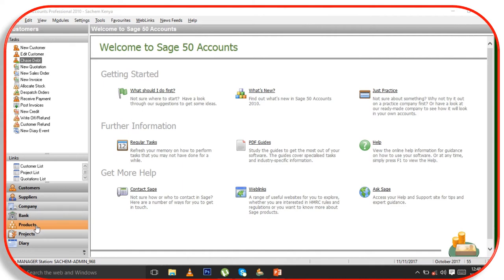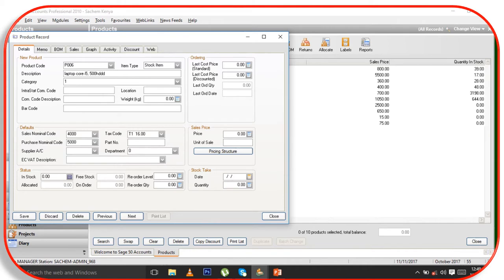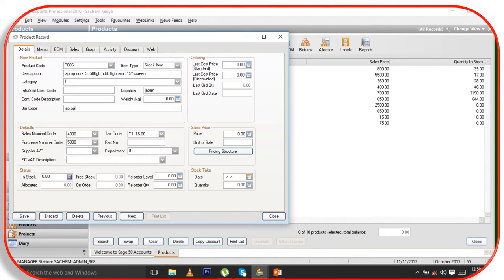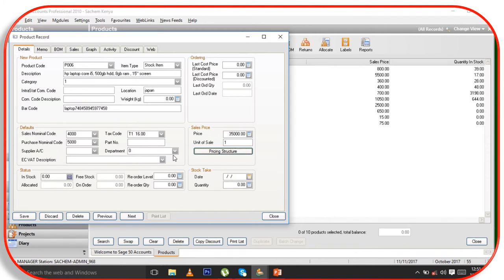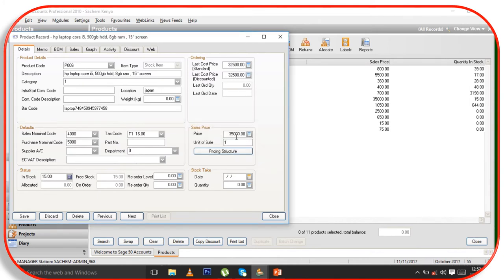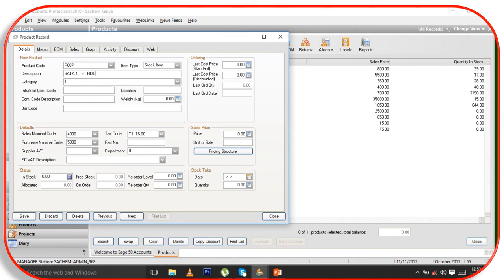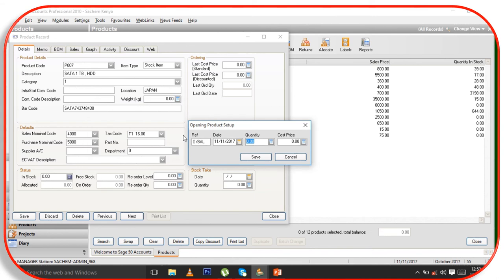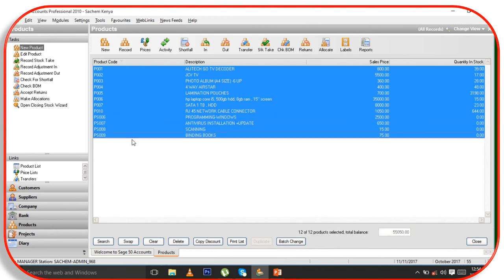Setting Up Your Product List-(Create product and services) using Sage 50 Accounts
Adding products to your Sage accounts
Select “New Product” from the list of options down the left of your screen, this will ... will be able to enter the basic details of the product you would like to create
The Product Record option
You can use Sage Accounts to record all of the products or services you sell. ... Each time you create a new product record, you need to enter details
Ask Sage - Create a product invoice for a customer
This article explains how to create a product invoice, you can also create a service invoice. Need invoices or ... Click Invoices and credits then click New invoice.
Setting Up Your Product List
The product records that you enter in Sage Line 50 will eventually form your ... Each time you create a new product record, you need to enter details such as .
Products and services - Sage One
Products and services. If you sell the same products or services to your customers, to save you time when entering invoices, you can create records for them.
Create a Stock or Non-stock item record - Sage One
Create a Stock or Non-stock item record ... You can have two types of products: ... that you buy and sell, such as time or labour, you can create Service records.
Sage Line 50 Enter a product for inventory - YouTube
ow to set up an item which will be recorded in inventory.